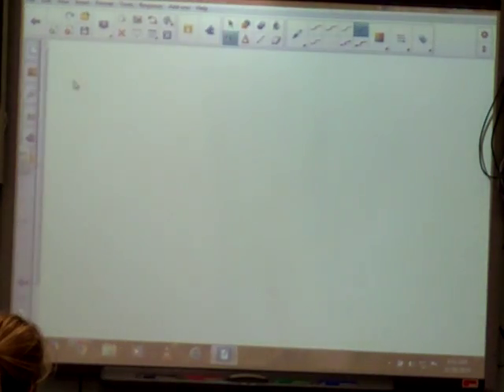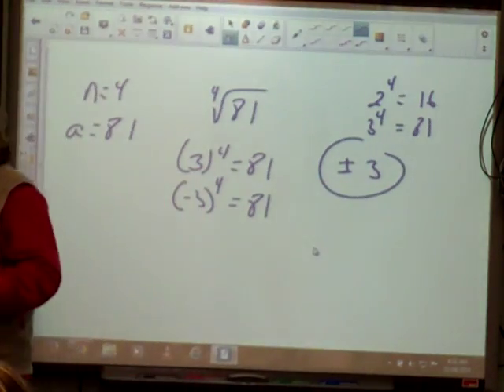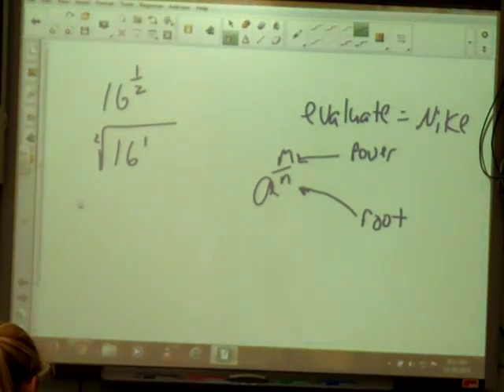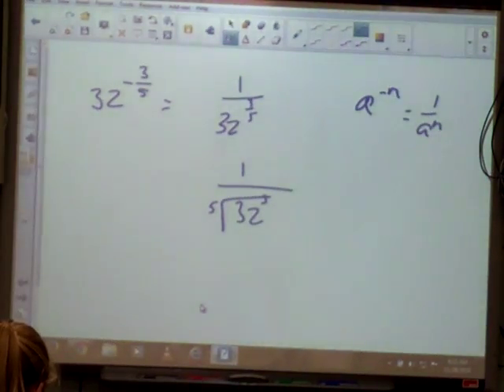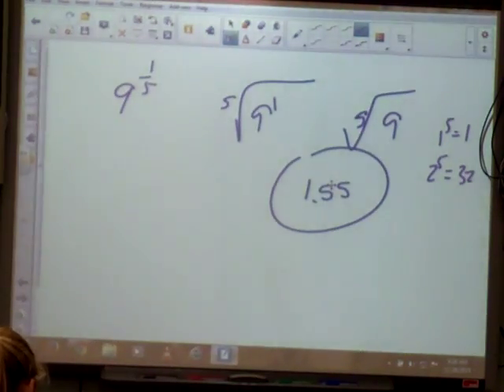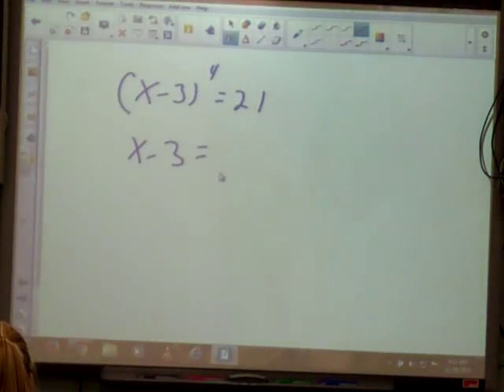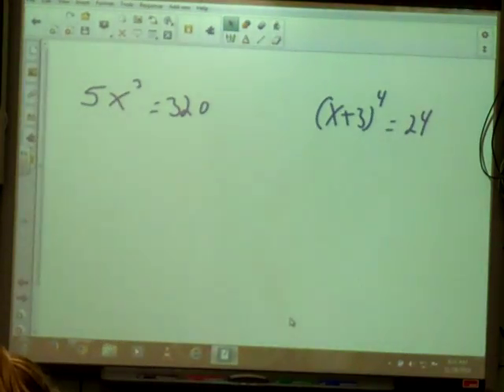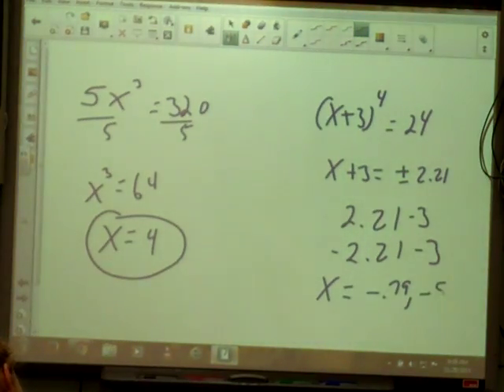nth roots of rational expressions